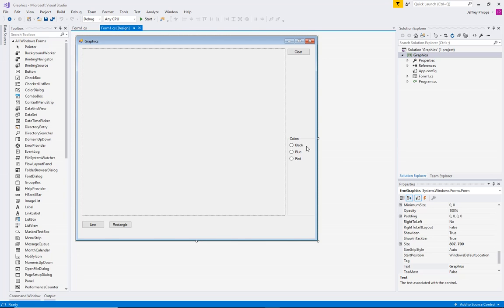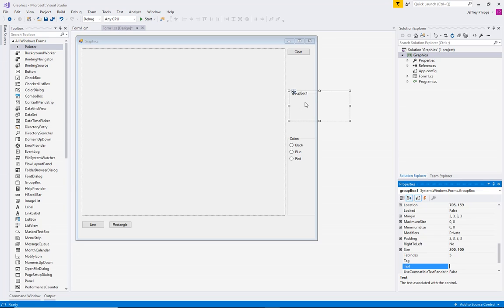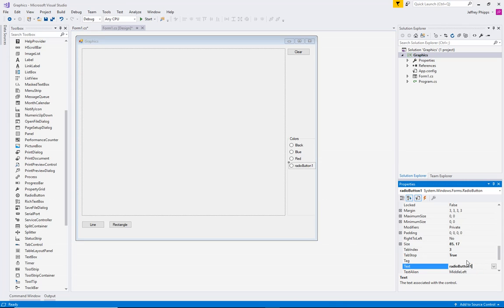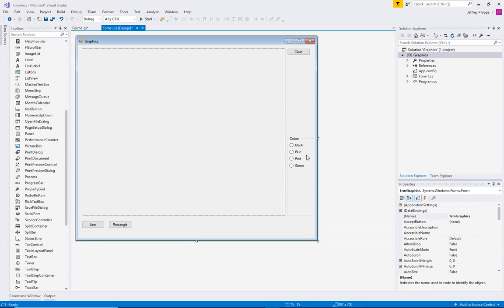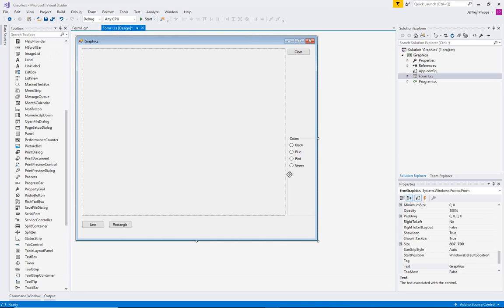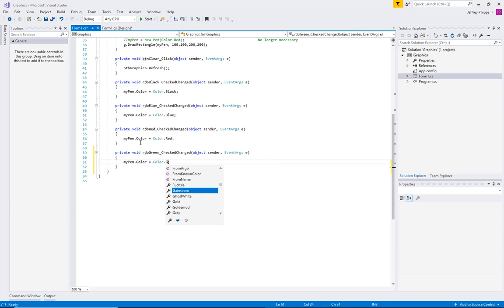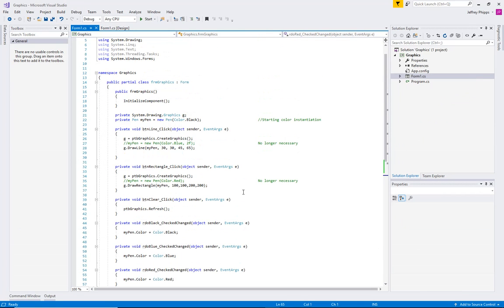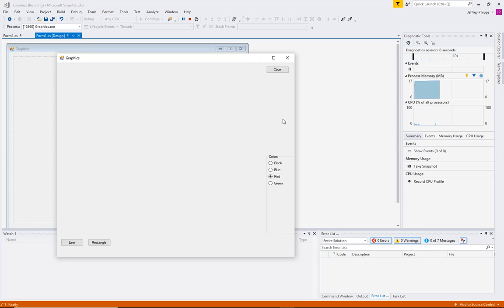Dr. Jeff - Radio Button Pens